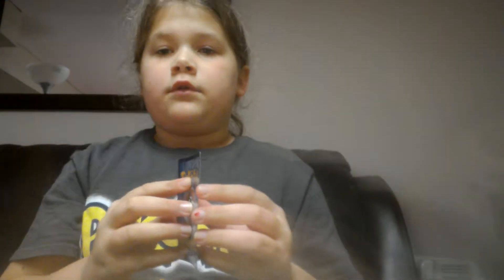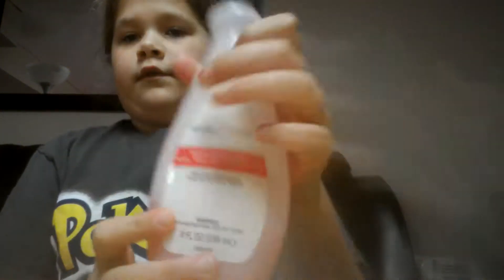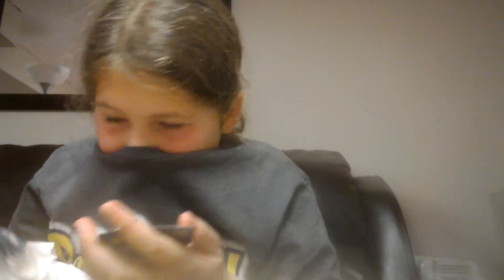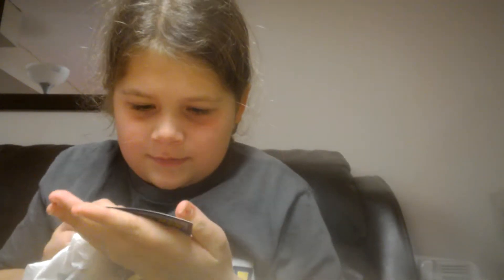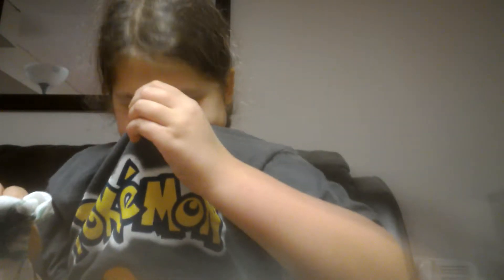How to make a shiny Pokemon card (fail)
Don't try this at home it doesn't work!